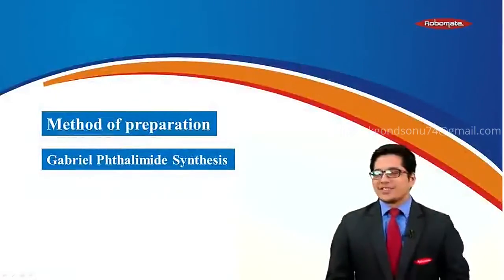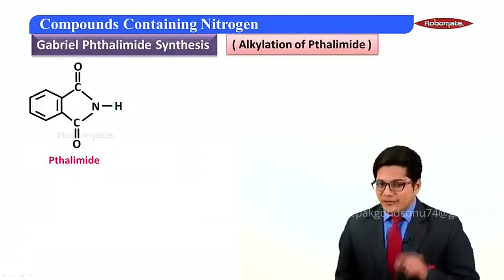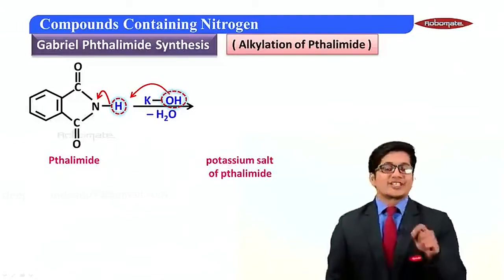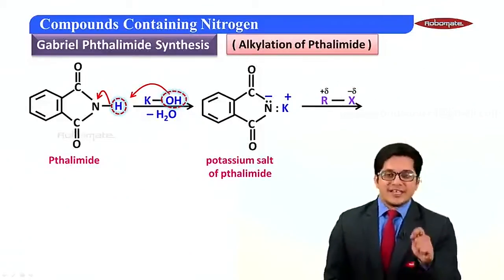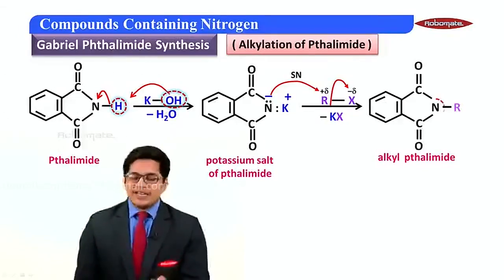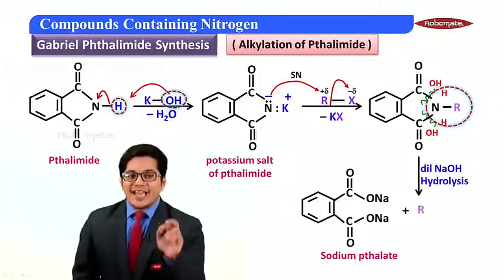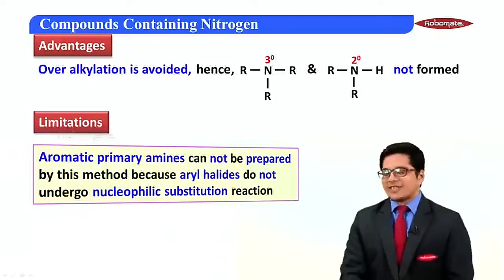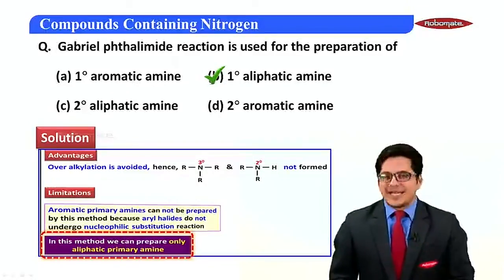CN part 7